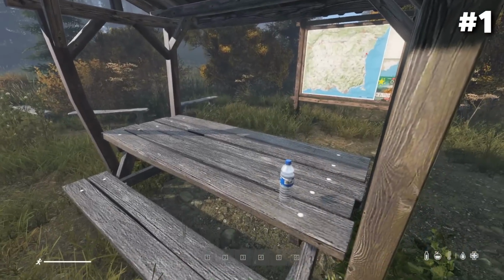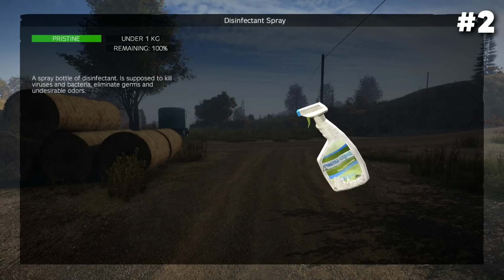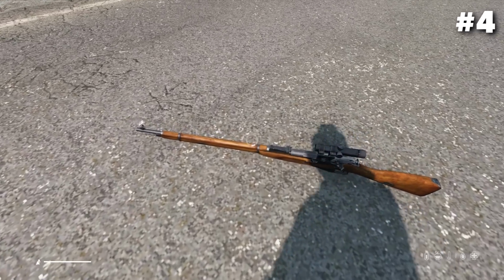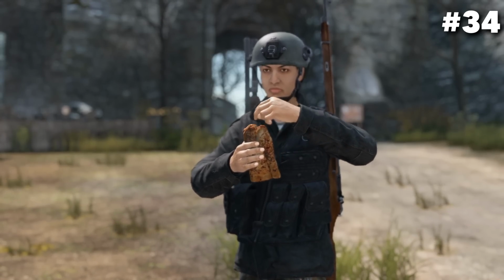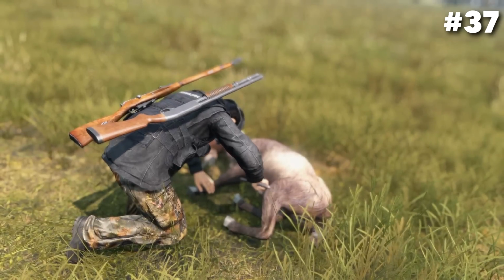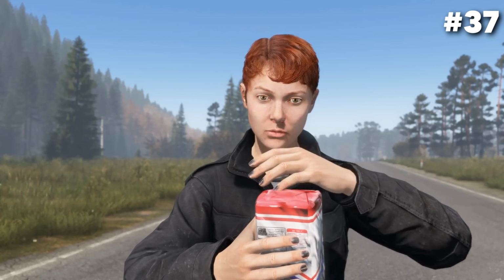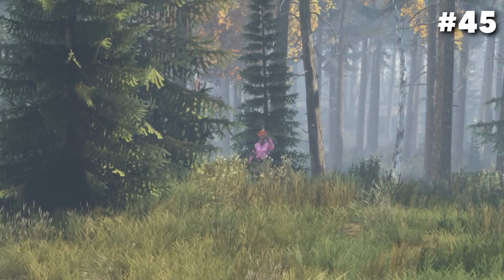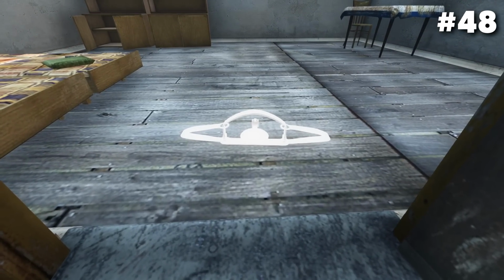50 DayZ Mistakes You Need To Avoid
These are the top 50 DayZ Mistakes that you  need to avoid in 2024.